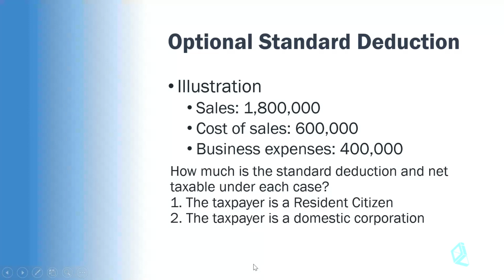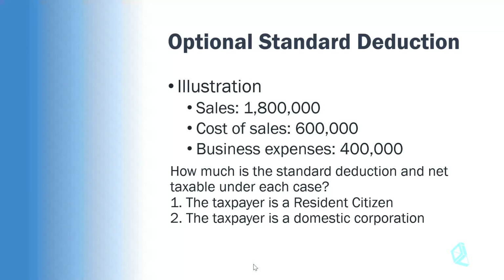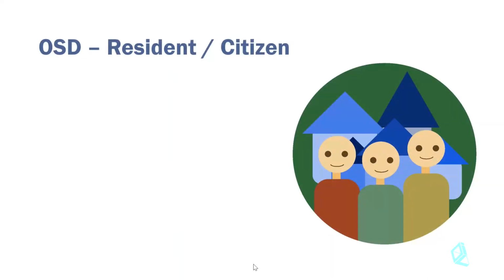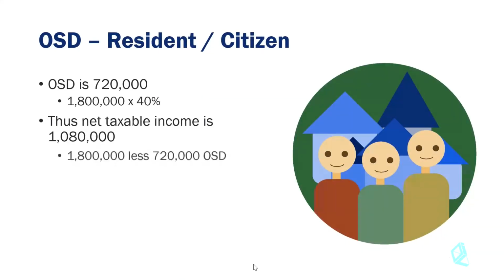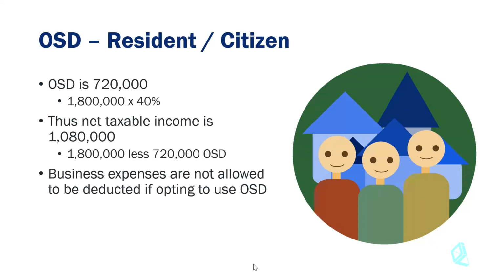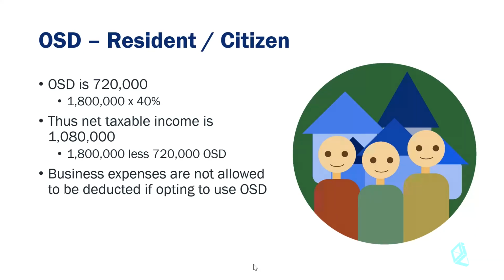Optional Standard Deduction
The term "optional standard deduction" is not commonly used in tax terminology. However, there are two types of standard deductions that taxpayers may choose to claim when filing their tax returns: the standard deduction and the optional standard deduction for certain categories of taxpayers in certain jurisdictions.